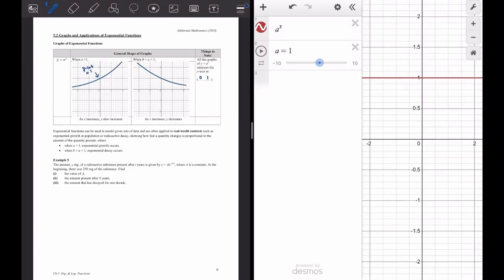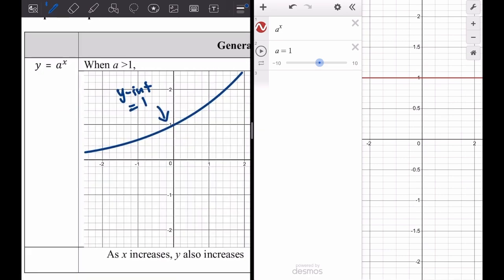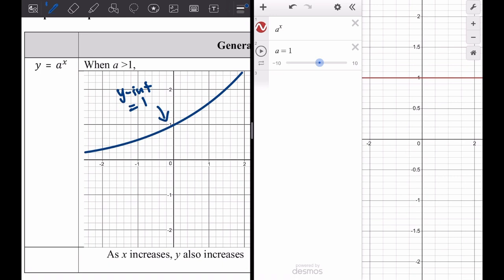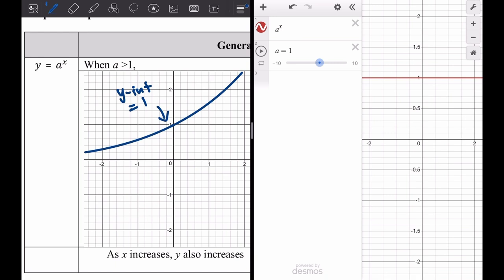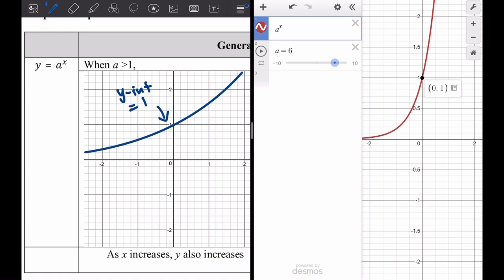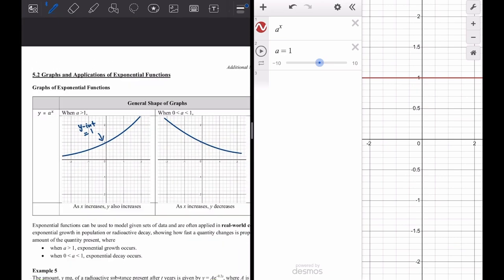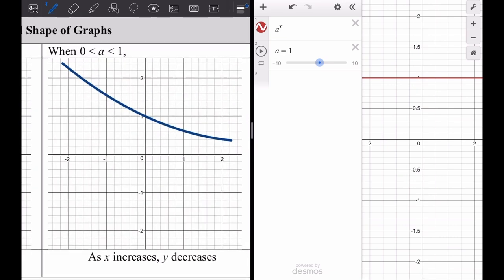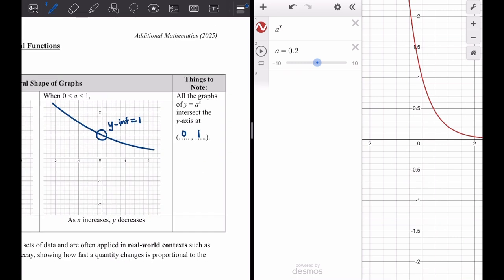Ch 5.2 Graphs of Exponential Functions